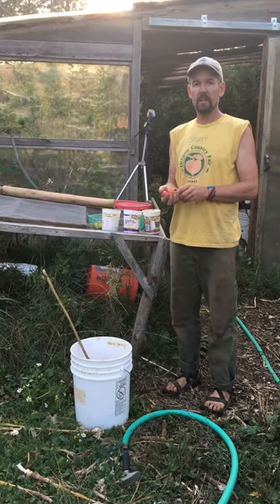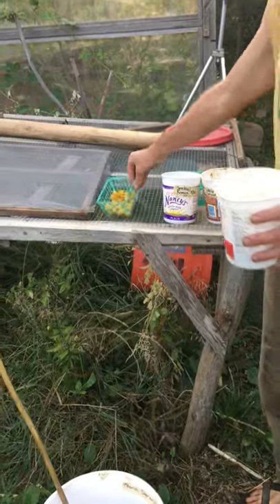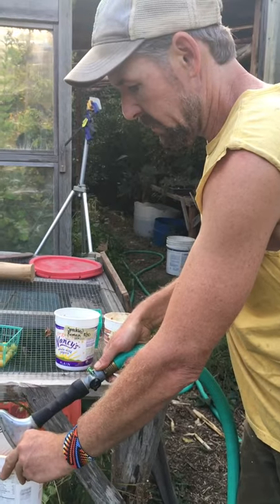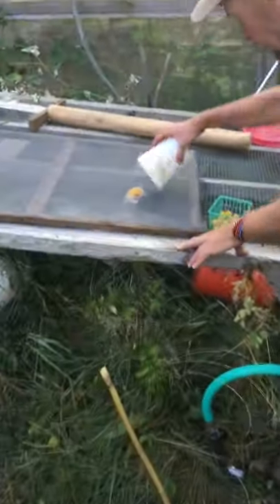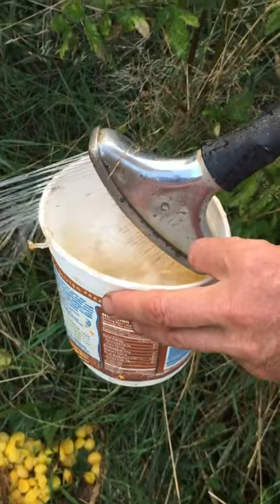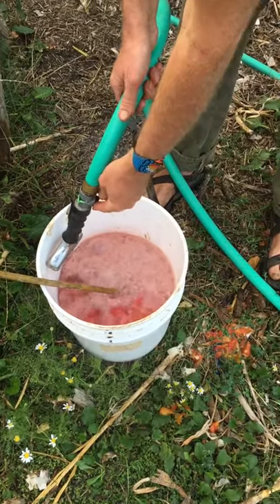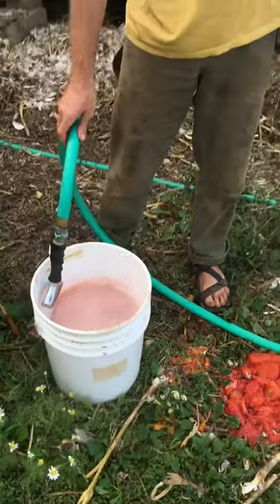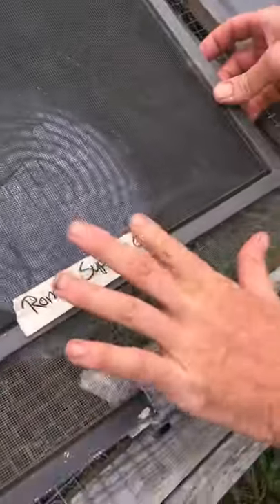Tomato Seed Saving Simplified II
Saving your own tomato seeds is an easy way to begin saving seeds as they are a self pollinated crop meaing that you can save seed from tomatoes that you get a a local farmers market as demonstrated here.